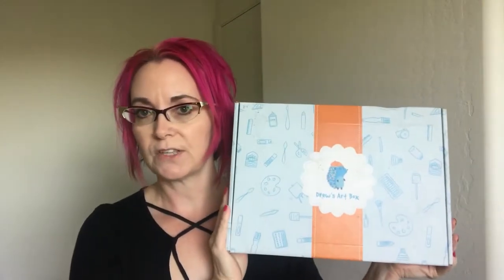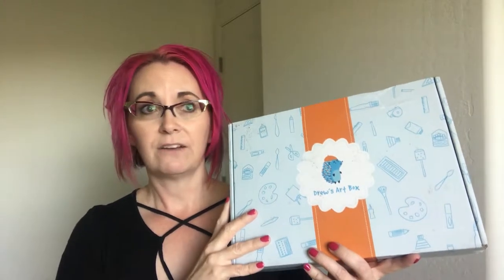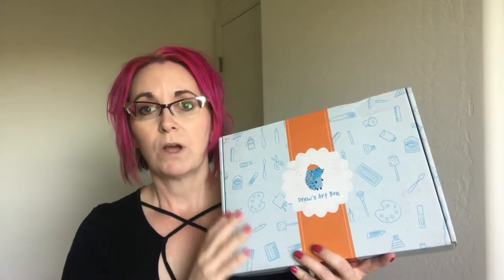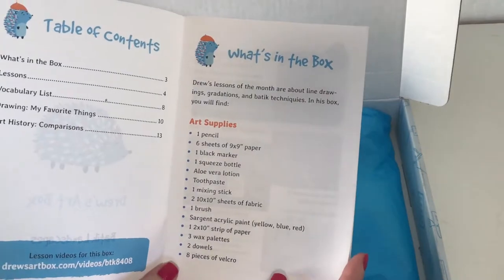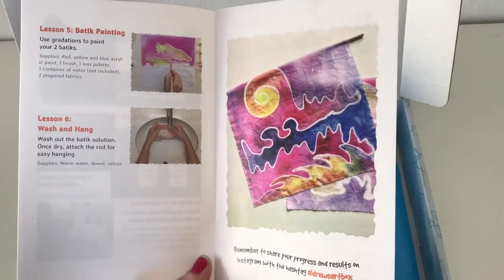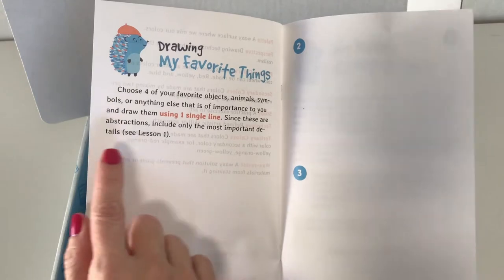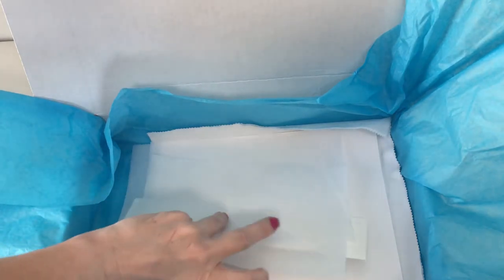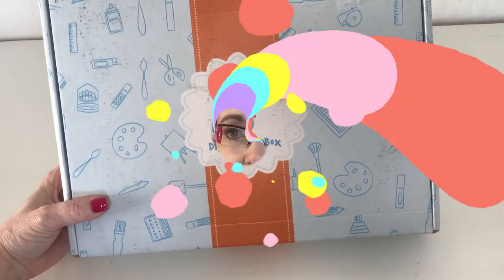Unboxing Drews Art Box | Guiding Homeschool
Vlogs I follow:

JCTV Family Vlog
Kevin Chapman
Fathering Autism
Will I Ever Sleep?
My Ausome Life
Autistic Daggie
Aspie World
Invisible i
Artistic Autistic

- Special Needs Vlog
- Special Needs Vlogs
- Special Needs Vloggers
- Special Needs Family Vlog
- Special Needs Kids
- Family Vlogs with Special Needs
-Autism Family Vlog

For more information about Relationship Development Intervention

"RDI® is a significant departure from traditional ASD interventions, and does not simply seek to mask the condition with scripted conversations or rehearsed behaviors. Our model allows for neuro-cognitive changes to occur over time that provide the individual with the skills needed to navigate life’s challenges on their own. By developing this capacity for dynamic thinking, we open the door to the possibility of a greater quality of life that includes: reciprocal communication, genuine friendships, confident, independent living, prolonged relationships and meaningful employment"